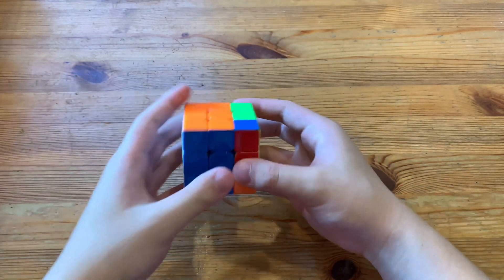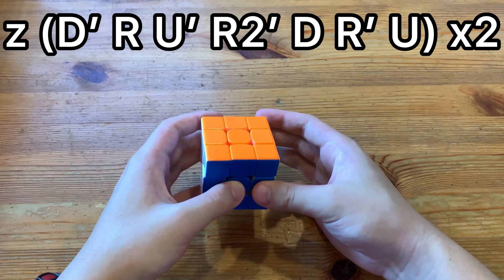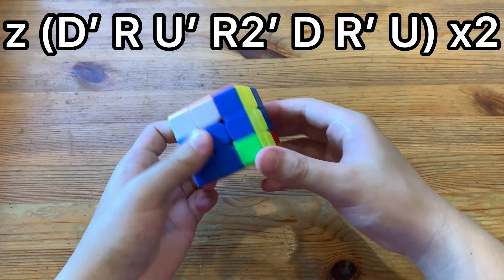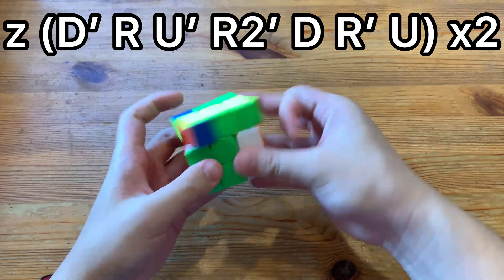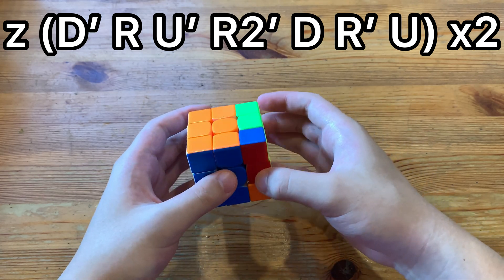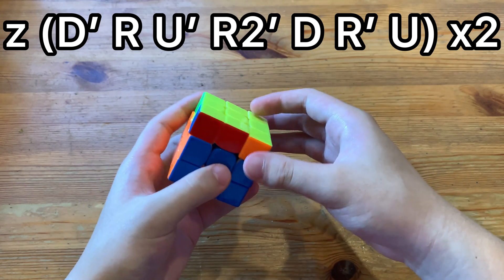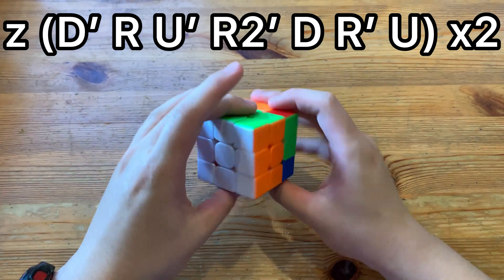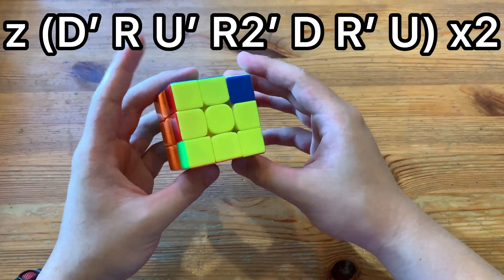Alternative Nb Perm Algorithm